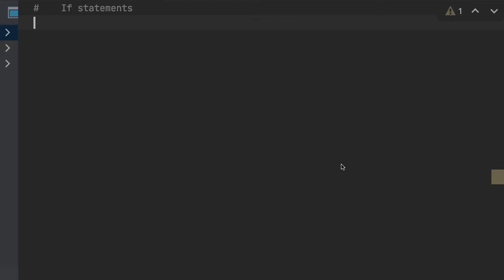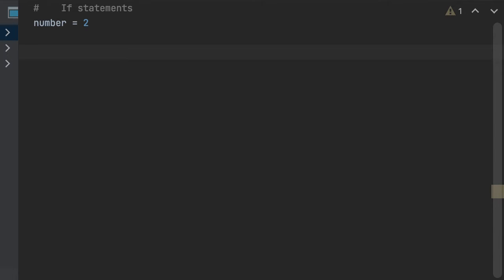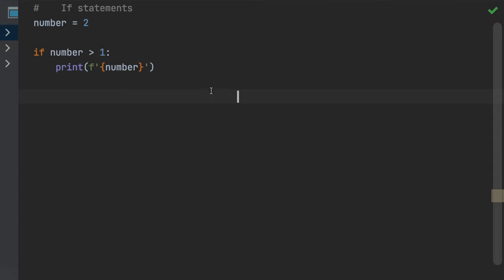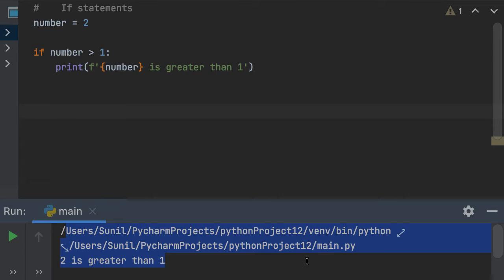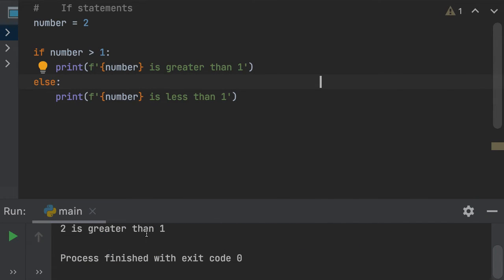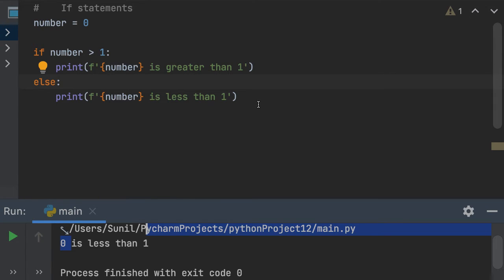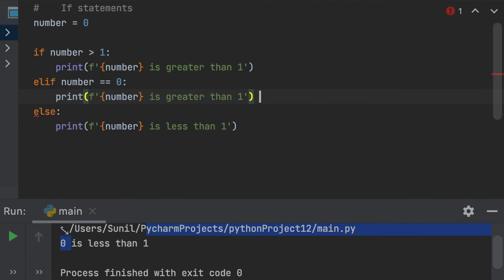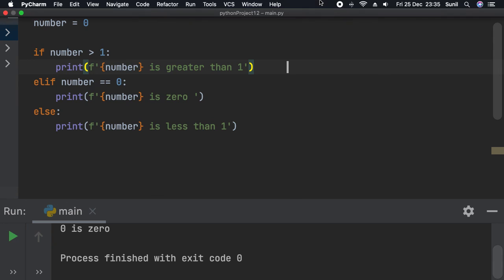# 7 Python - If Statements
How to Use If Else Statements in Python